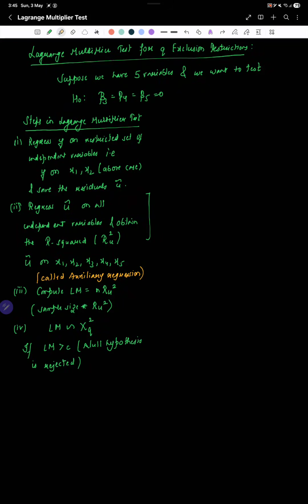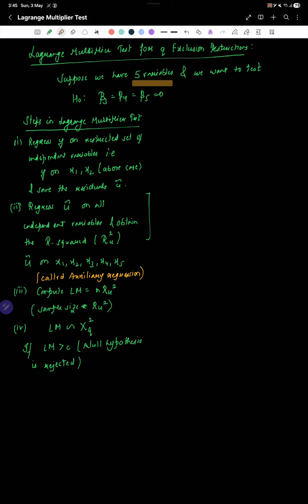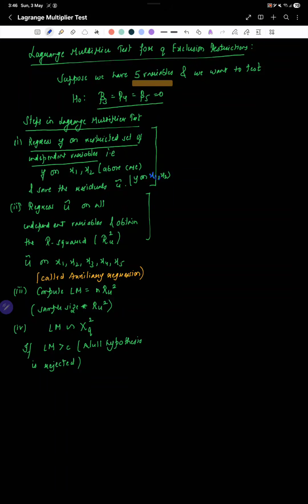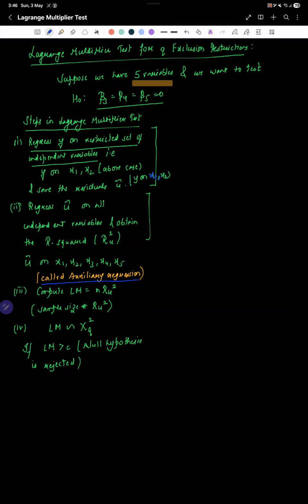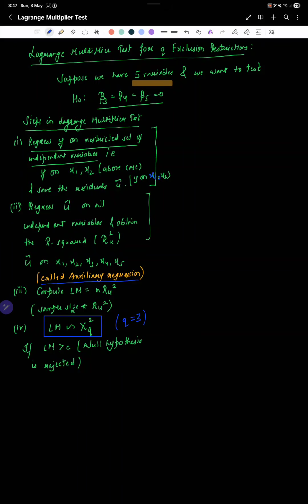What is Lagrange Multiplier Test in Econometrics